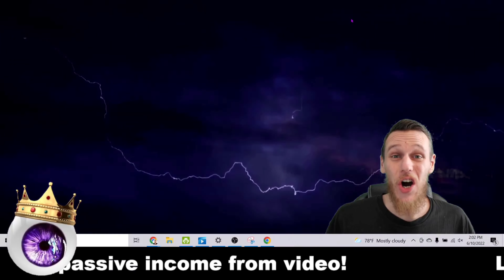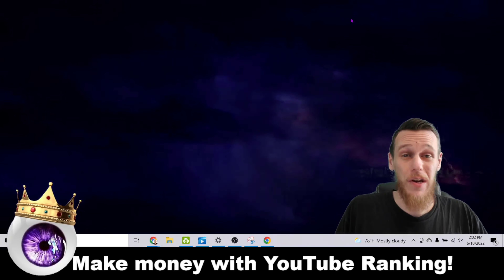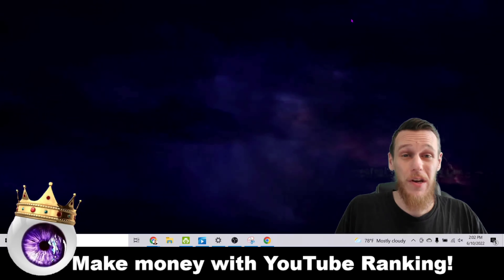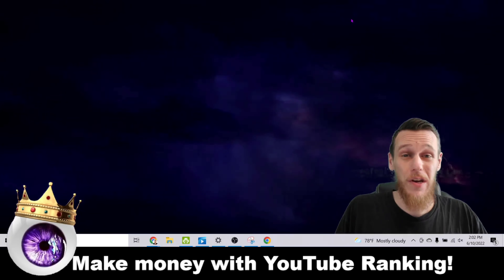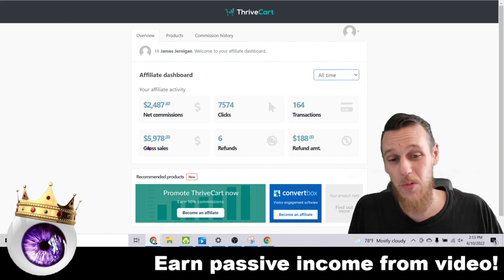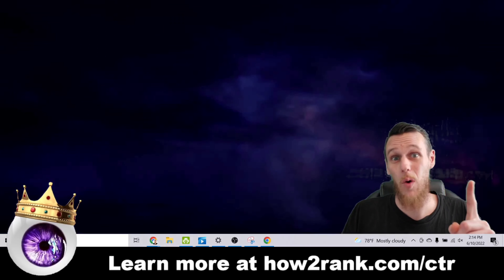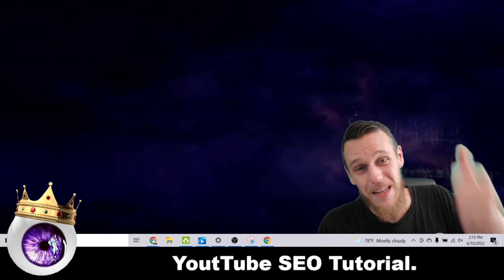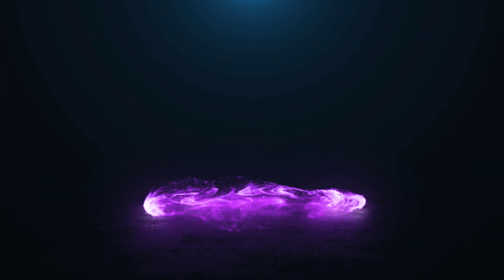How To Make Money With YouTube Ranking 💵 🔴 [YouTube SEO Tutorial]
00:00 make money with youtube ranking
00:20 youtube seo tutorial 2022
00:40 make money ranking youtube videos
01:00 youtube affiliate marketing tutorial
01:20 youtube ranking strategy
01:40 how to beat the youtube algorithm

Lots of people will find your video organically, meaning you'll have a good chance of making sales, and earning commissions.

YouTube is one of the easiest ways for beginners to start earning passive income online.  If you stay consistent, your income can grow month after month, and eventually, you will make money wether you work or not.

They key to making money on YouTube is to create engaging videos that get lots of watch time.  The more watch time your videos get, the more the algorithm shares it with even more people.